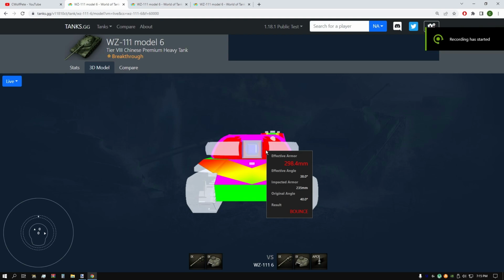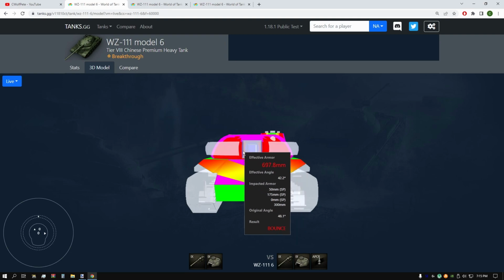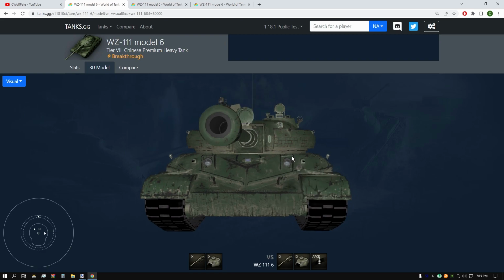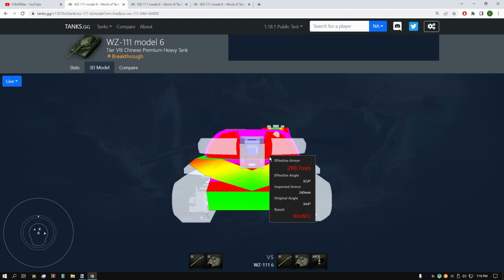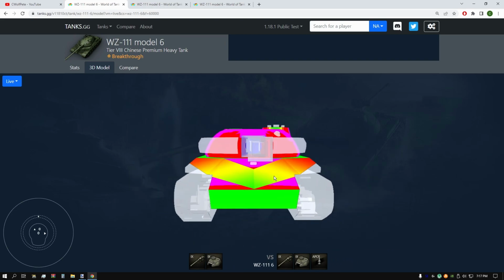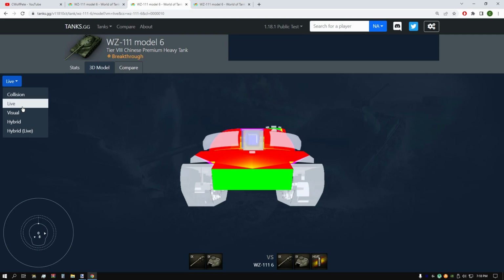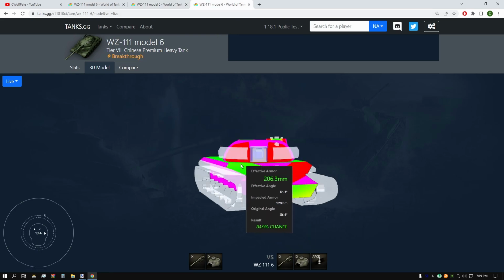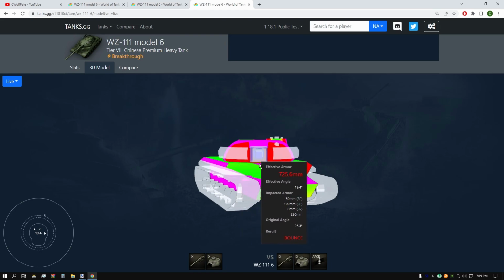WZ-111 model 6 Armor Review - RIP Tier 8 Matchmaking